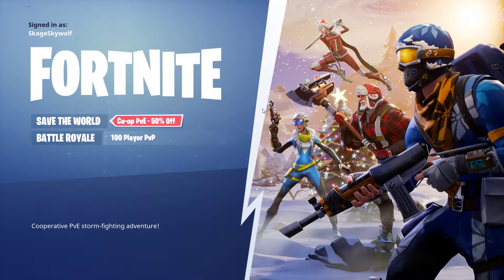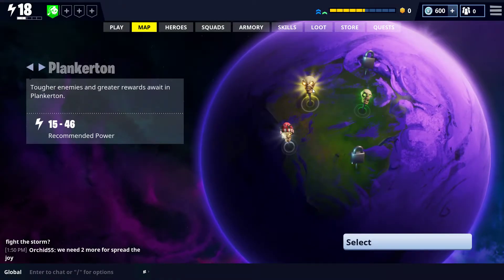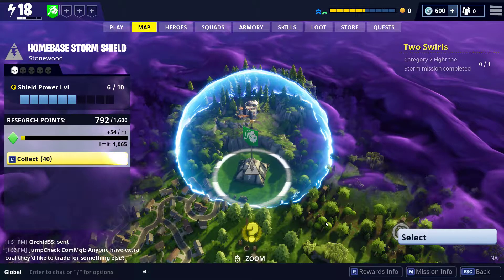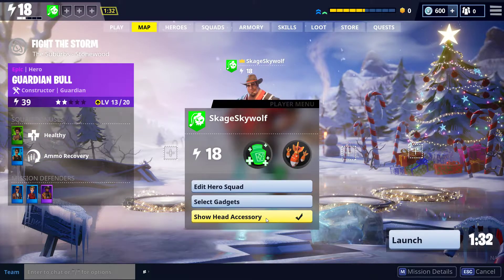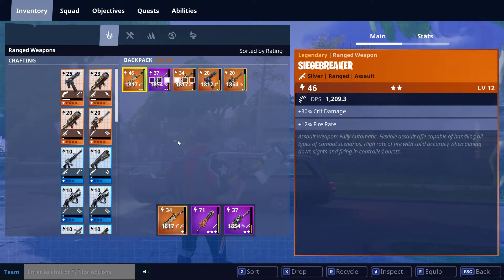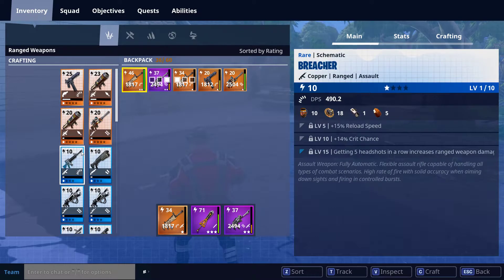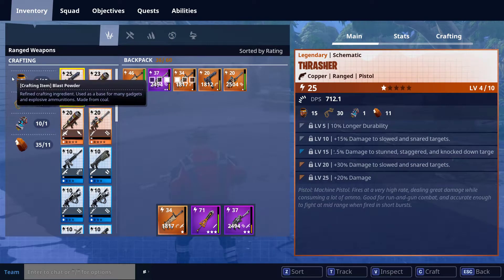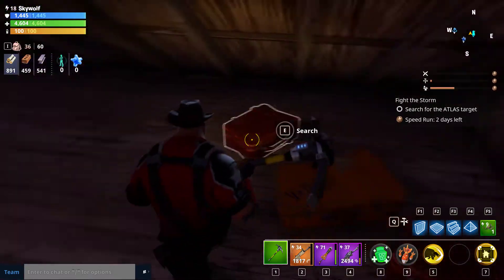Fortnite PVE Mission Tips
Introduction to missions and some tips that I wish I was aware of when I first started playing.

Please share your comments below as well as your experiences thus far in the game.